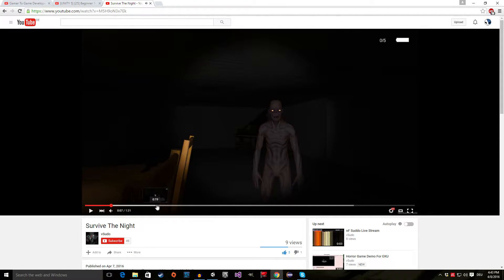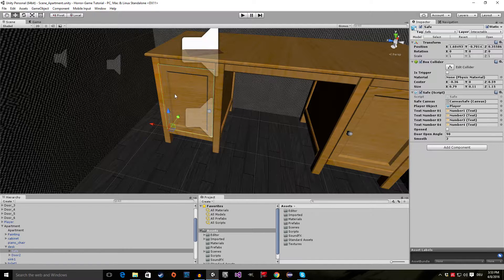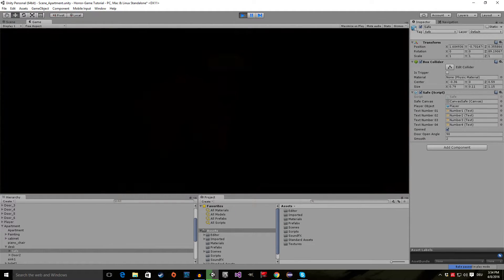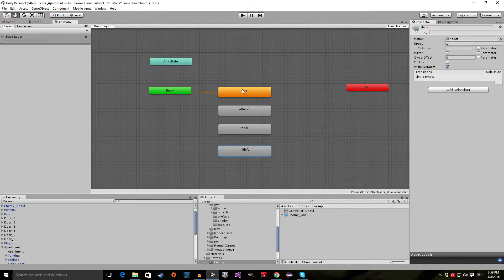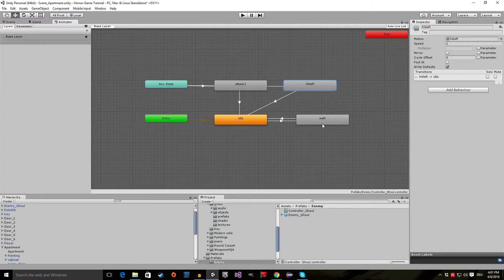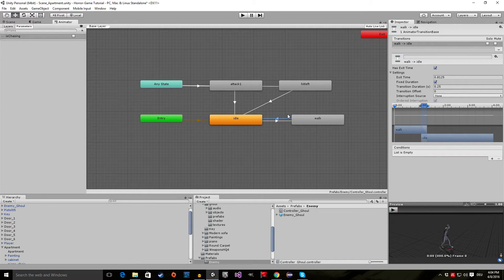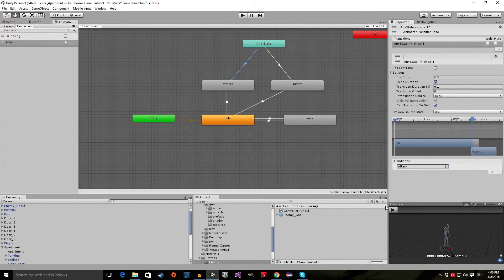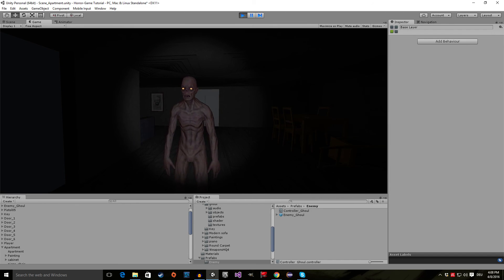[UNITY 5] [26] Beginner Tutorial: Horror-Game - Creating the Enemy: Part 3 - Animator Controller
Hello everyone,

In this chapter i'm going to show you how to create a simple enemy AI.

We will cover:
- Importing a model
- Setting up a nav mesh
- setting up some animations
- Following the player
- Attacking when in range
- Health

I hope you enjoy this chapter and this video.

-SAD SMILE-